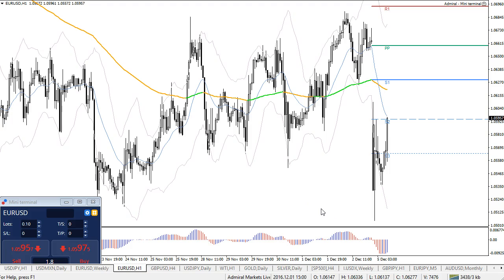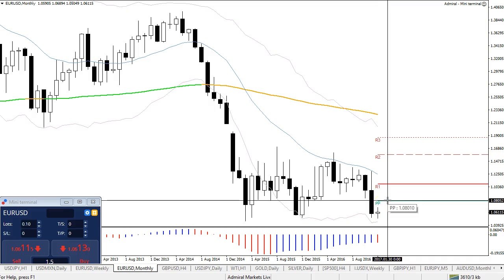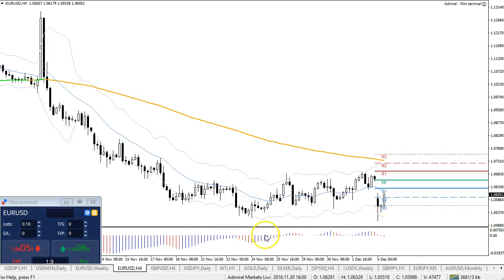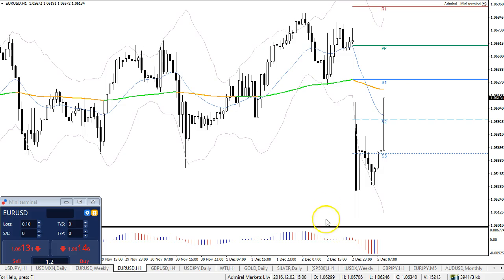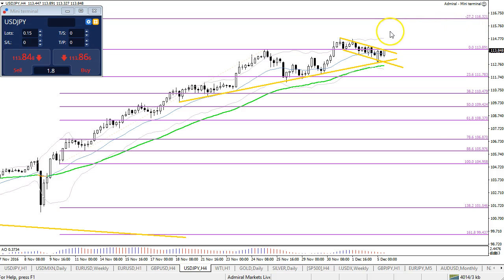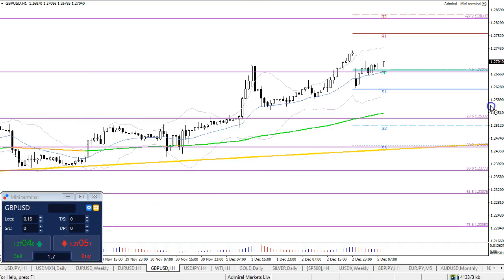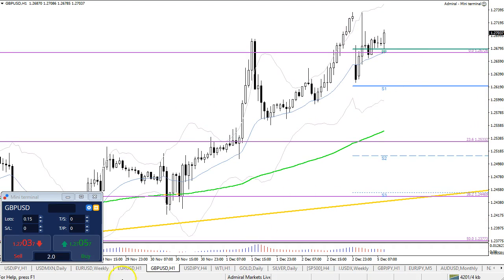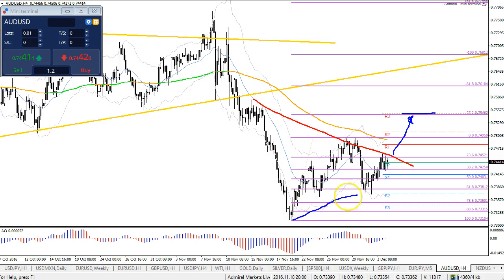Weekly Forex Overview: Forex market after Italian referendum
Analysis on the EUR/USD after a 200 pip drop occured during the Italian referendum but a strong bullish emerged at the weekly 1.05 support zone. Also a review of the USD/JPY uptrend and GBP/USD bullish zigzag. The AUD/USD could be building a triangle for a breakout.